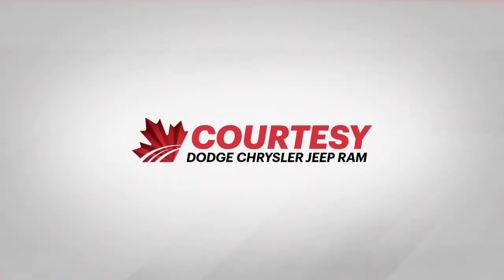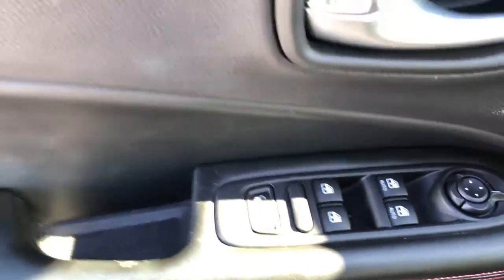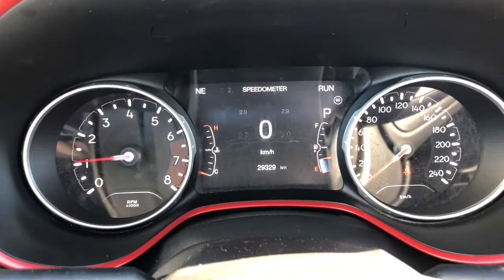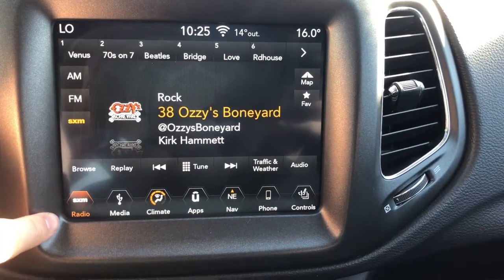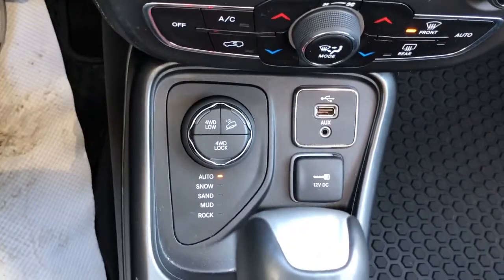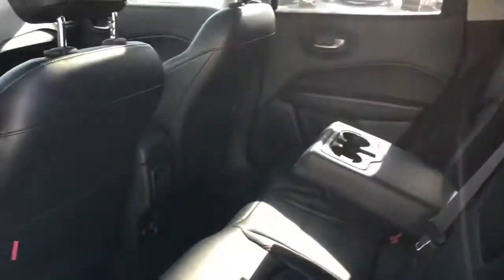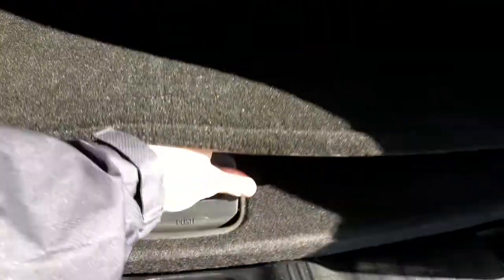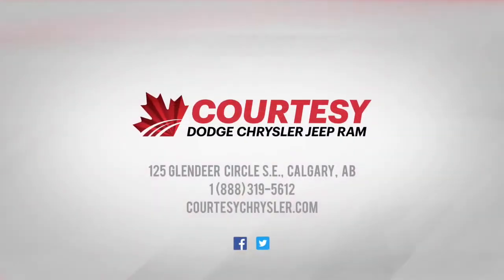2018 Jeep Compass Trailhawk| Diamond Black Crystal Pearl| Courtesy Chrysler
Kilometres  : 29,296 KM
Stock #  : 1895
DESCRIPTION

This gently preowned 2018 4x4 Jeep Compass Trailhawk has very low kilometers. Its excellent engine allows significantly good fuel economy with automatic transmission for any extra power if need be. The interior provides amazing black leather which looks as good as new. It is ready for the adventure of a lifetime with its new family. Get into this reliable compact SUV today!

Click on the link to our website to experience this vehicle in a full 360 spin shot!